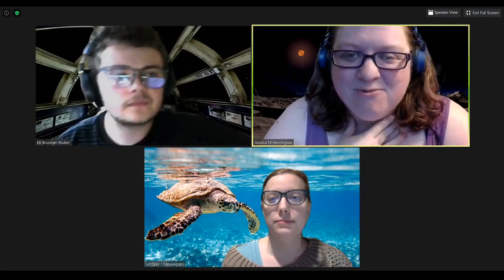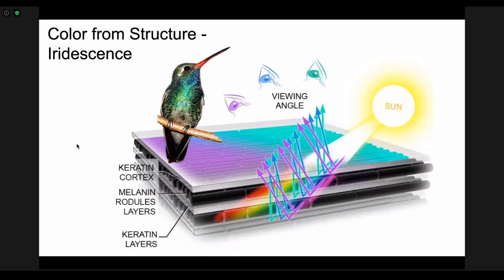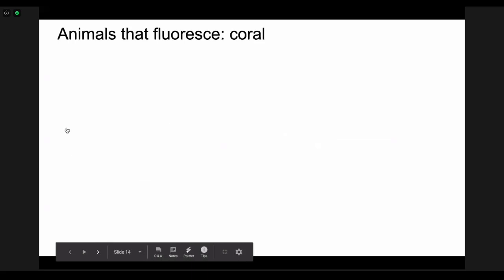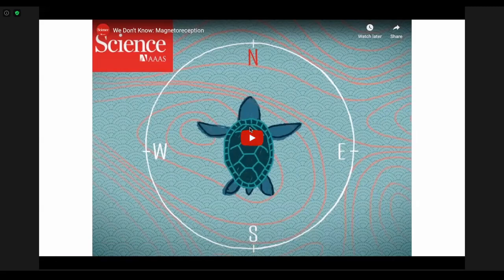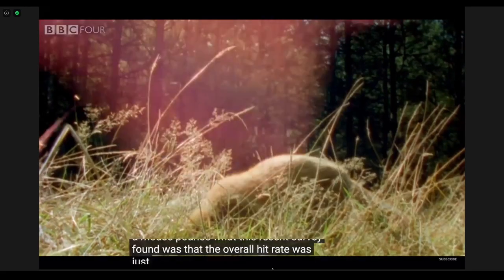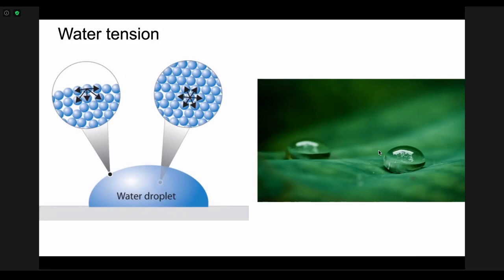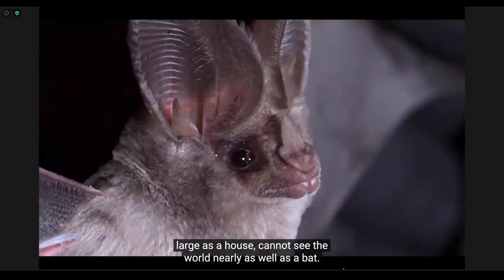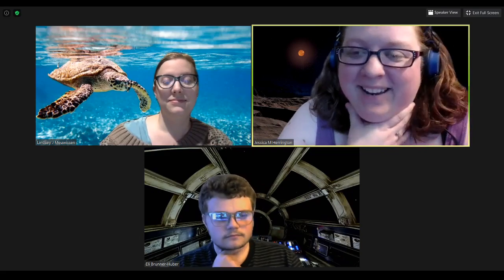Phurry Physics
How do animals navigate without a GPS? They use physics! Animals also use physics to hunt, communicate and even walk on water. Join planetarium staff to learn about how physics exists in the animal world!